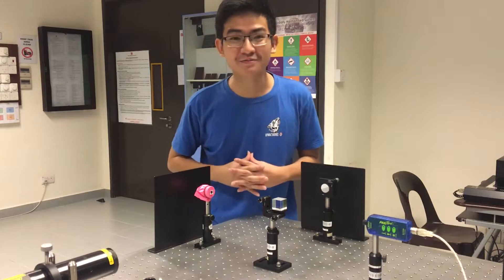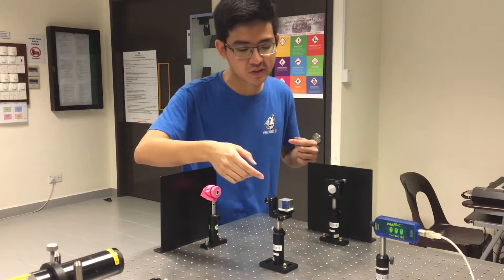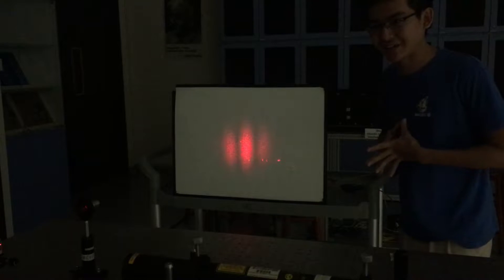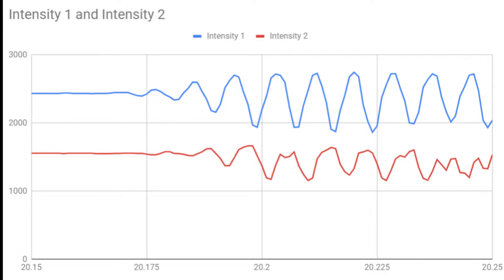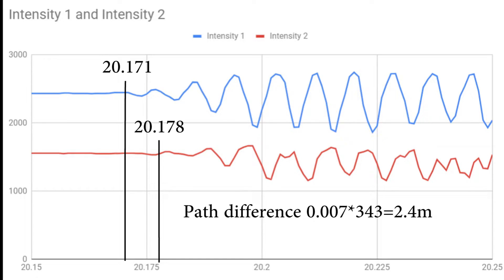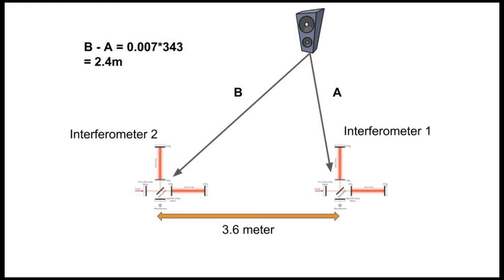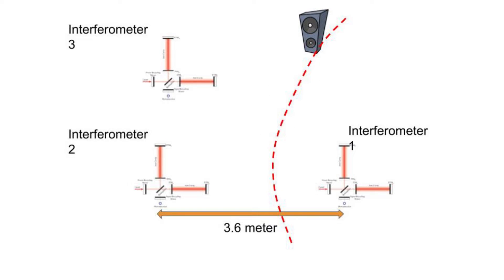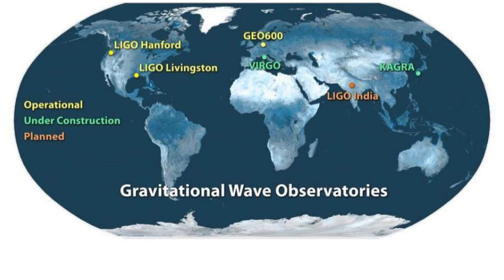LISO - Laser Interferometer Sound-Wave Observatory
The existence of gravitational waves was predicted by Albert Einstein in 1916. A century later, in 2016, researchers successfully detected the first direct evidence of gravitational waves, using the Laser Interferometer Gravitational-Wave Observatory (LIGO). This work earned three scientists the 2017 Nobel Prize in physics in October 2017.

I created a system of 2 modified Michelson-interferometers in order to detect sound waves and to pinpoint the exact location of the sound source. This is inspired by the detection of gravitational waves by a system of 2 LIGOs located in Livingston and Hanford, USA.

1:02 Basic setup of modified Michelson Interferometer
2:35 Interference pattern shifting demo
3:55 Actual run
4:39 How to pinpoint the location of waves source

Special thanks to Dr Erkan Polatdemir for the access to the Photonics Lab and his guidance, Mdm Chua Chai Siew Adeline for her unwavering support during the experiment setup and the filming.